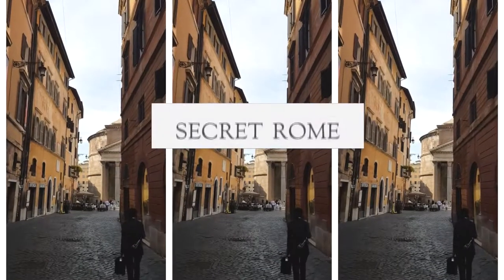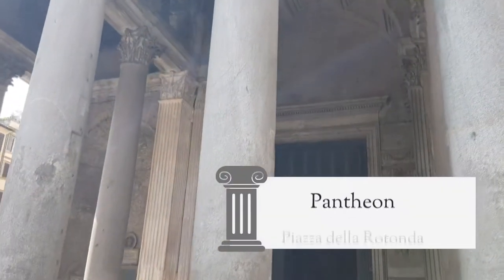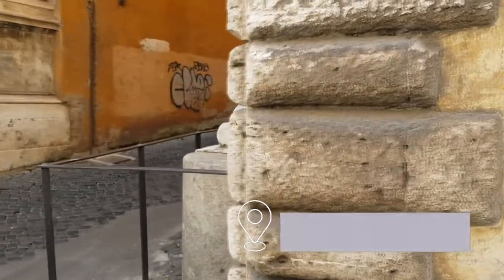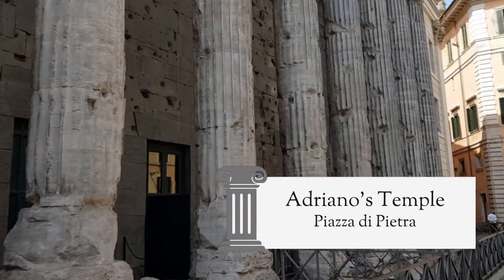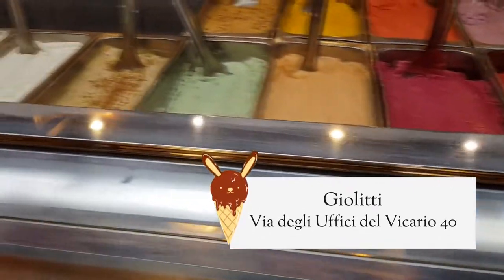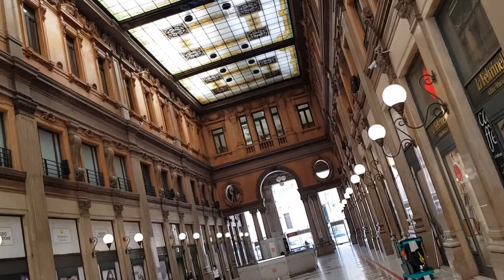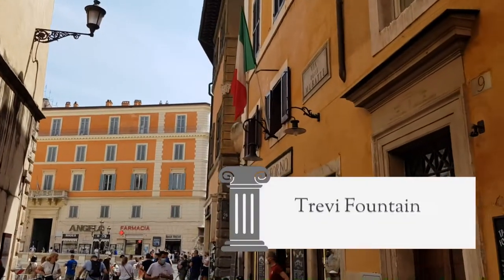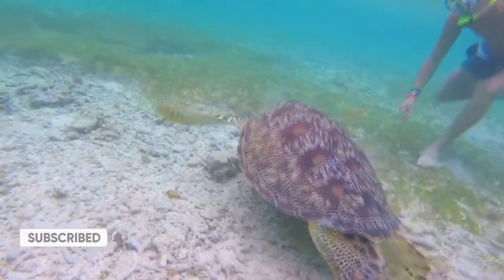SECRET ROME pt.1 | Pantheon to Trevi Walking Tour | Travel Vlog | Must See | Hidden Gems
In this travel vlog I'll take you on a morning walk in Central Rome! We'll explore the Pantheon and Trevi Fountain area, we'll see hidden art, architecture, landmarks and I'll give you precious tips for the best coffee, best ice cream and best stationery shop in Rome!

Pomelo, Jobii;
Core Memory, Colors of Illusion.

ABOUT ME
I’m Carlo Pavan, Italian born performer, artist and content creator based in London UK.
On my channel I create videos about Travelling, Creativity and Human stories every week!